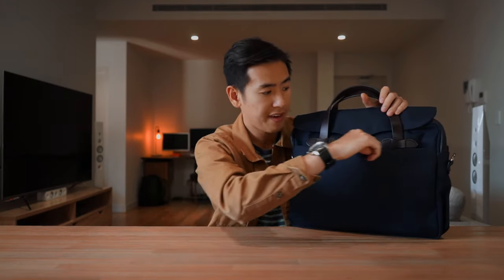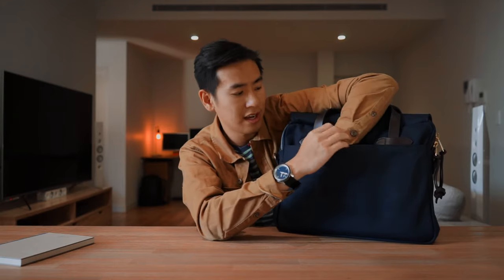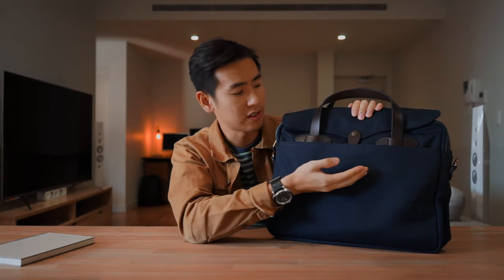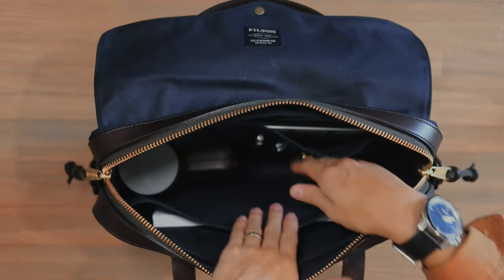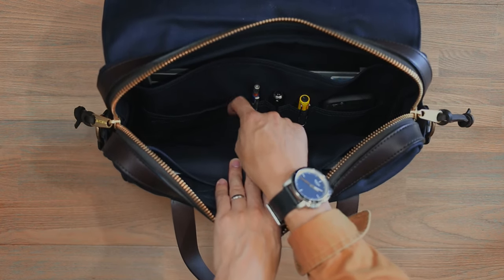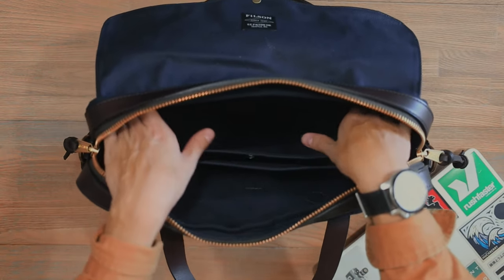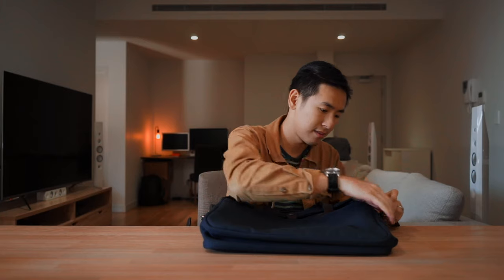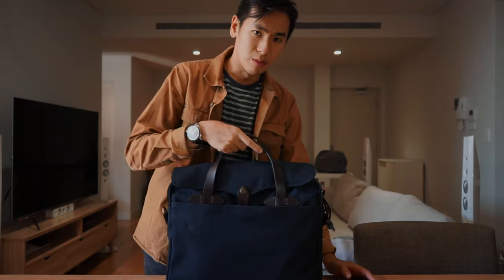Rugged Heritage Work Bag - The Filson Original Briefcase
Amazon (USA)
Amazon (United Kingdom)

Filson has been around for over 120 years. They've been making gear for hunters, anglers, adventurers, outdoorsmen, explorers - pretty much anyone working in rugged conditions. Over the years, Filson's philosophy has never changed: Make sure it's the absolute best. The statement is true of the Filson Original Briefcase - one of Filson's most popular and versatile bags.

Heroclip (AU/NZ)
Kinto Travel Tumbler (AU/NZ)
Lamy Safari Rollerball Pen
Ballograph Ballpoint Pen
Orbitkey Key Organiser (AU/NZ) / (Worldwide)
Persol Typewriter Sunglasses